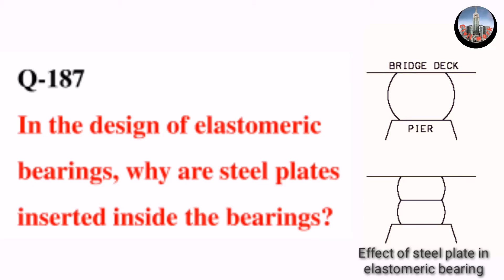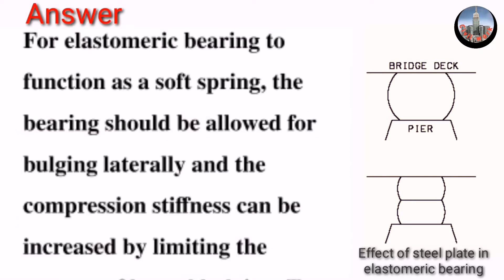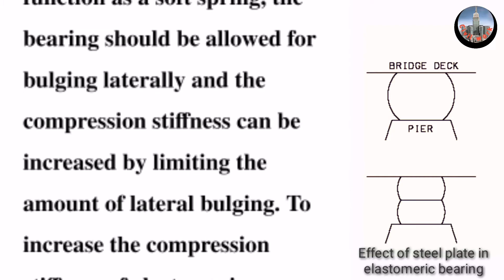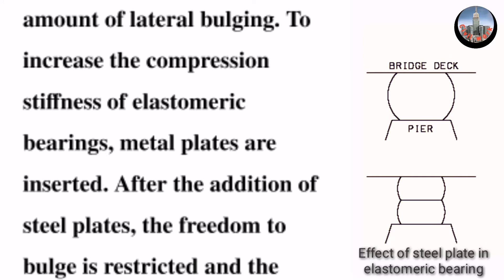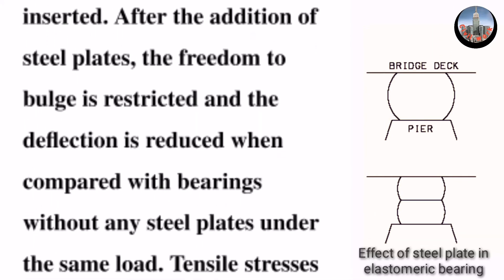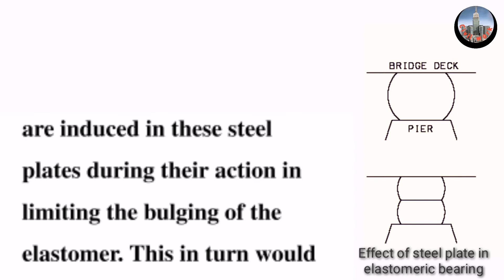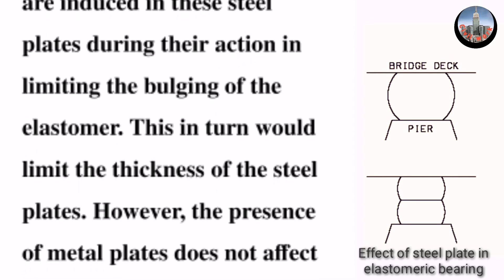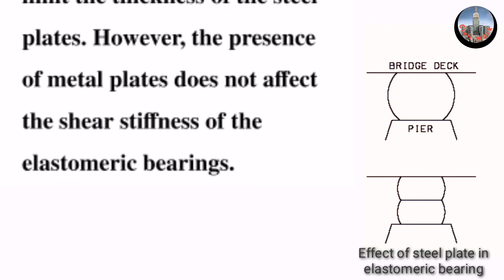In the Design of Elastomeric Bearings | Why are Steel Plates Inserted Inside the Bearings | Q&A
In the design of elastomeric bearings, why are steel plates inserted inside the bearings.

Video Highlights

What is the function of elastomeric bearing?
How do you install elastomeric bearings?
What are the advantages of elastomeric bearing?
What is elastomeric bearing system?
How is elastomeric applied?
What is the meaning of elastomeric?